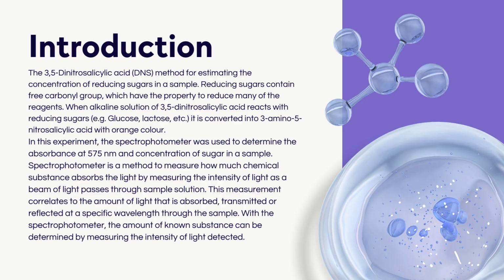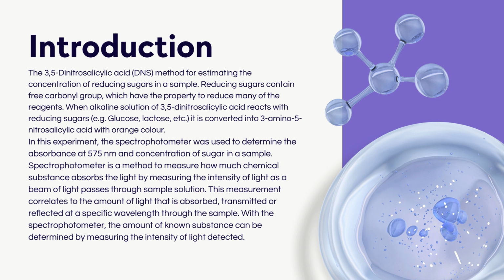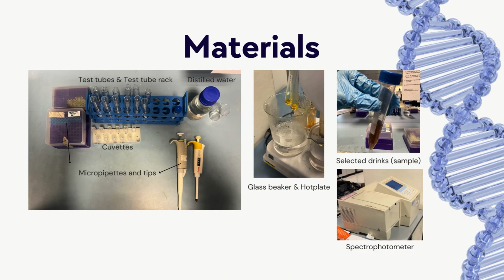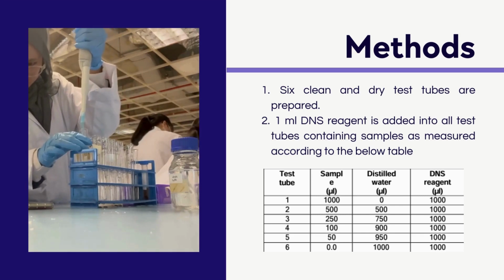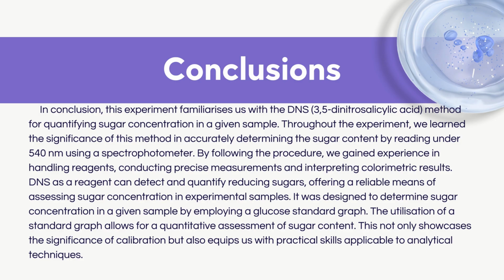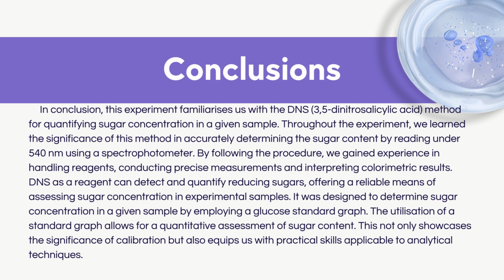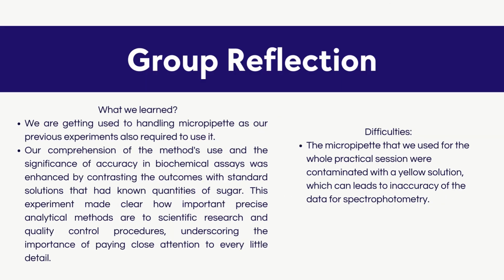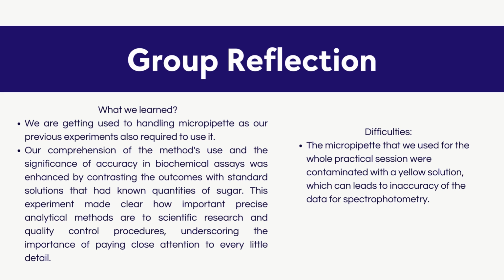Practical 4 (Group 3 Subgroup 6)